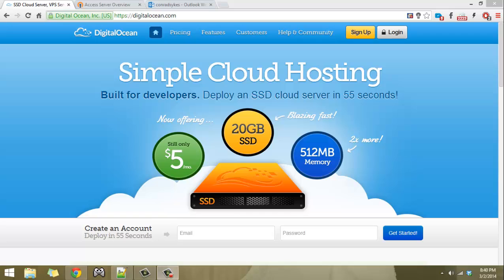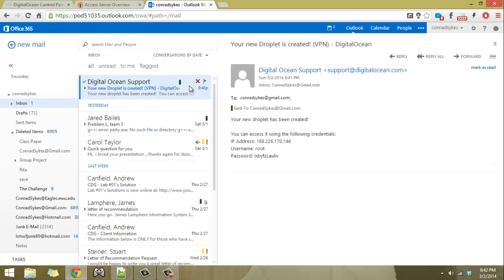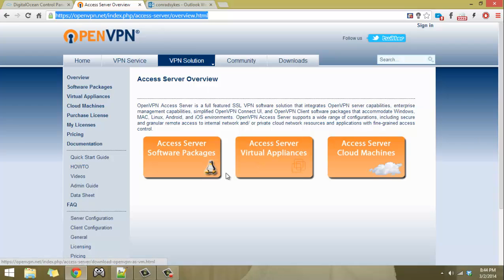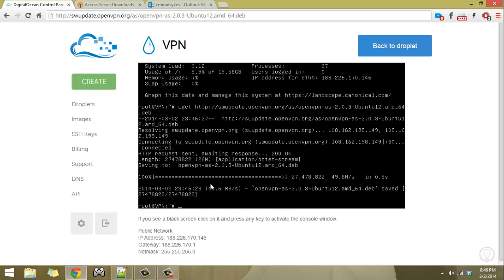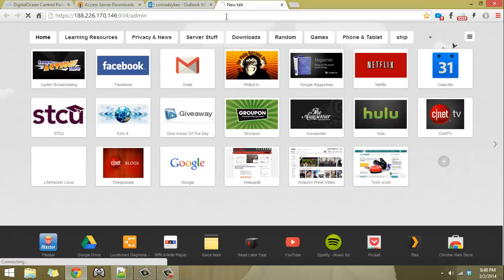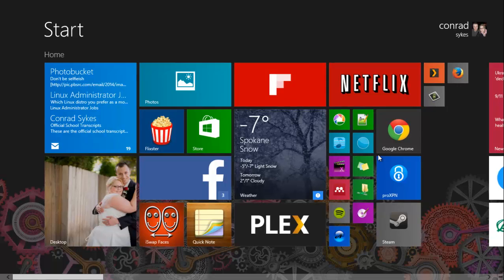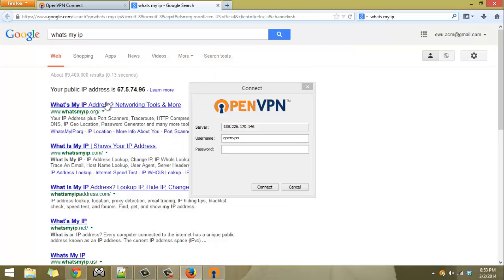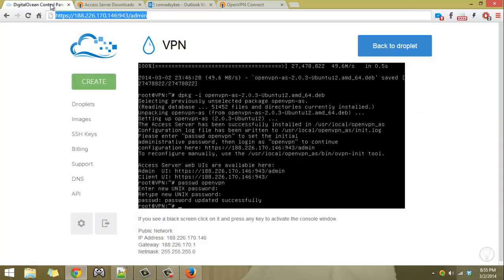How to setup a VPN server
In this video I go over how to setup a Virtual Private Network server which you can use to bypass web-filters, encrypt your internet traffic, and browse the web securely. For this tutorial we will install OpenVPN Access Server on a Ubuntu 12.04 VPS. Then I will show you how to connect from a widows client.

I use to quickly test stuff on a VPS (Virtual Private Server)